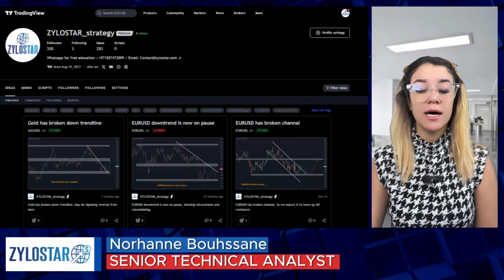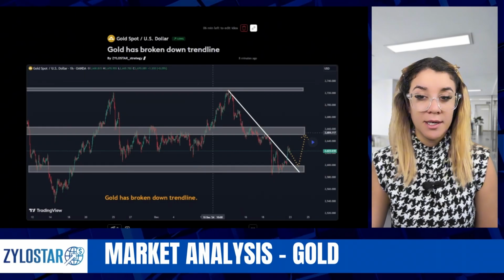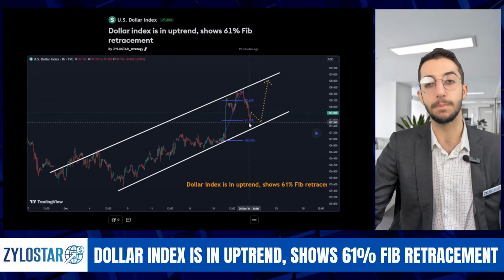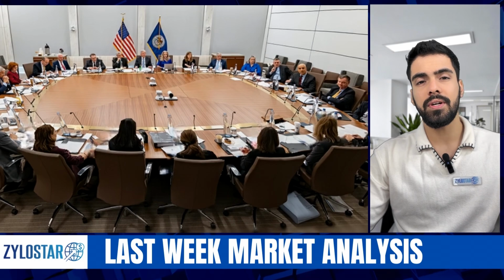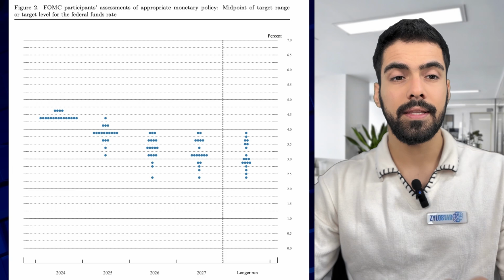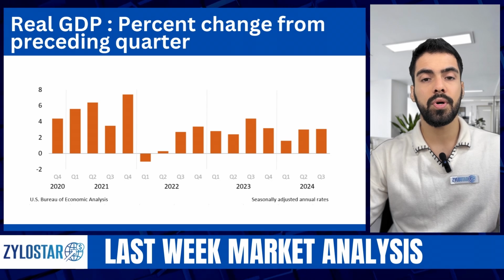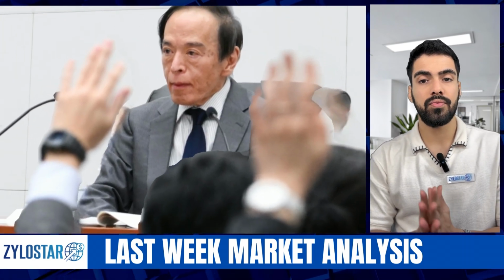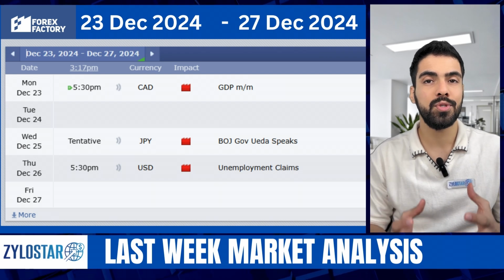Market Update 21 December 2024 | ZYLOSTAR Education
We dive deep into the financial Market update this week
🚀 Key Highlights of the DXY, GOLD, EURUSD, BTC, NASDAQ

Forex or CFD trading involves a significant risk of loss and is not suitable for all investors. Always do your own research and consult with a licensed financial advisor before making any
investment decisions.